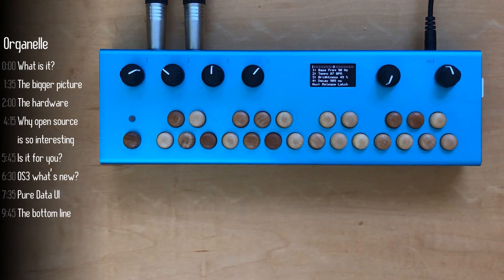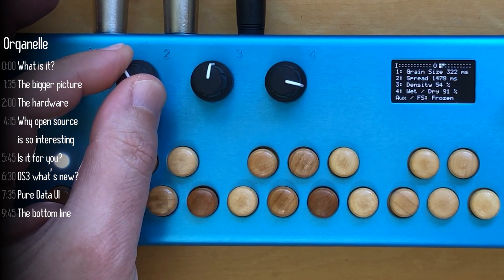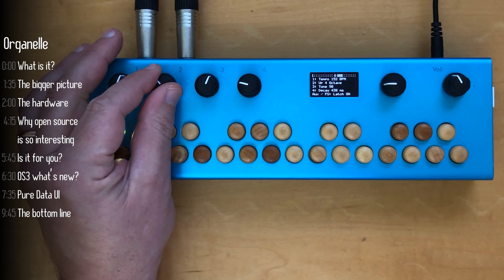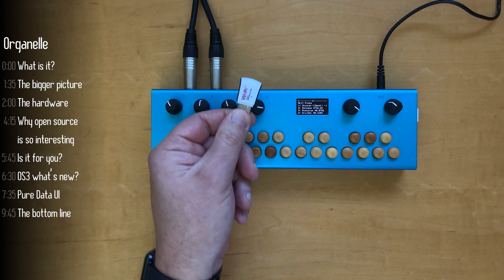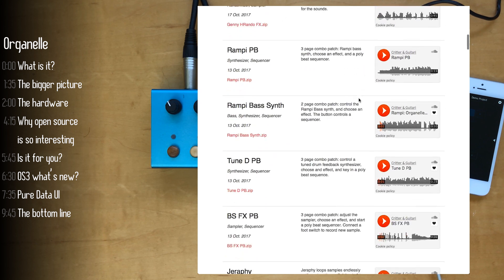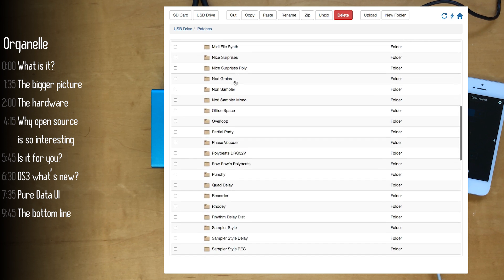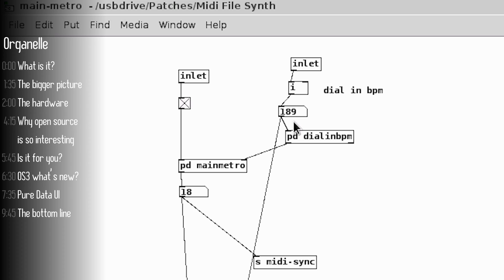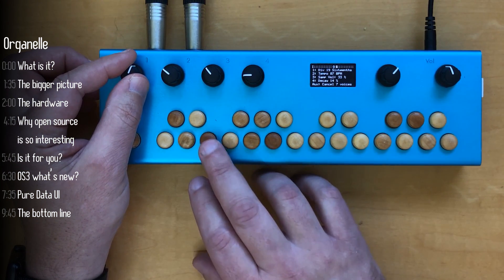Organelle v3 - what is it, what's new, and how instruments are built using open source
The new OS v3.0 even further expands on the Organelle's capabilities, including WIFI (and Ableton Link), opening up OLED graphics and support for non-Pure Data patches, like those written with SuperCollider.

Slightly over 2 years after its release Organelle now comes with over 60 factory instruments ("patches") and dozens of additional ones created by the Organelle user community, including ports of the popular Mutable Instruments Eurorack modules.

In this clip I explain what the Organelle is, what’s new and why it’s important as an open source instrument. I’ll show what Pure Data is and how one patch made it’s way through four different developers that over time all contributed (without knowing each other, or that it will end up on Organelle) by "standing on each others’ shoulders" via open source to bring Mutable Instruments Grids ("Take the user interface of an euclidean sequencer, a healthy dose of machine learning and graph algorithms, megabytes of drum loops, hours of intensive computations and you’ve got a drum pattern generator like no other”) to the Organelle, wirelessly synchronized to an iOS device via Ableton Link.